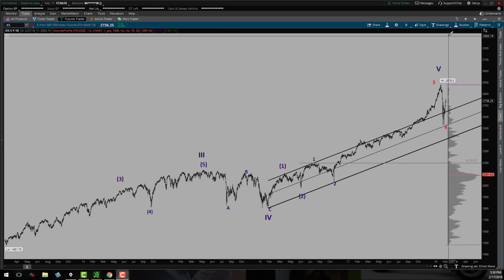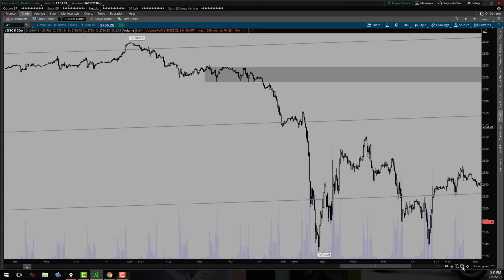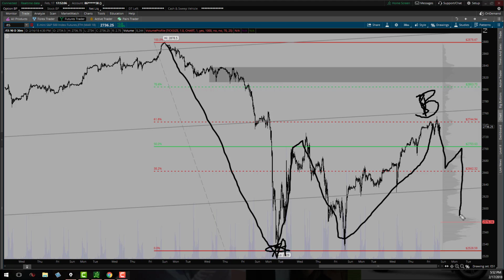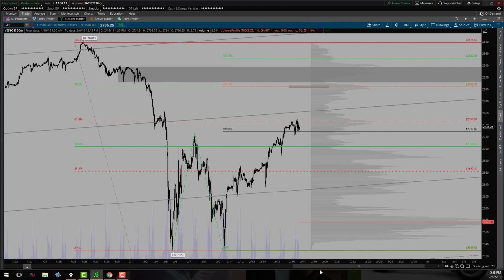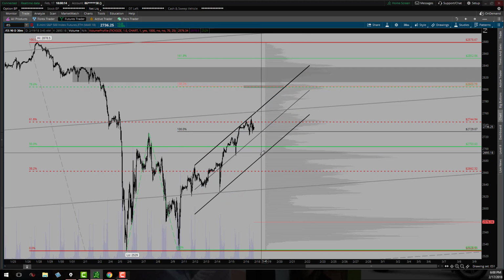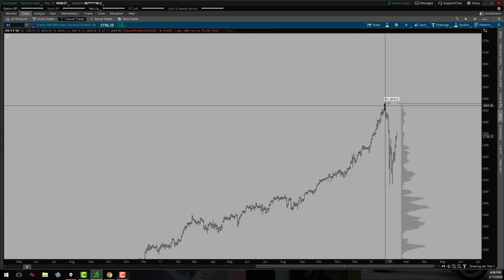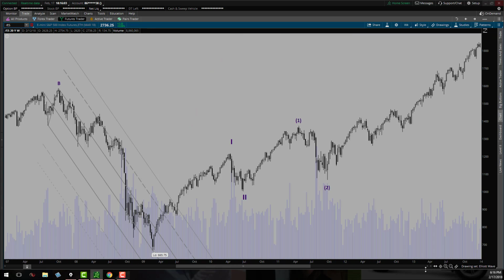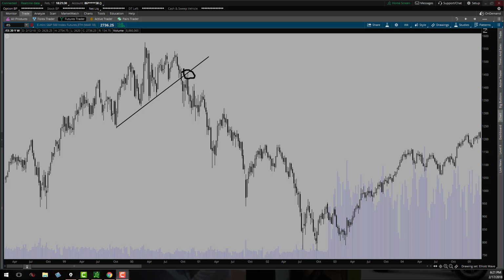How to trade Market Tops Part 2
In this video, I go over my thoughts on trading market tops using the S&P 500 Emini futures contract. Are we currently experiencing a Major Market Top and how to trade tops in general. I'm using Elliott Wave theory to help in the market analysis. I hope another view of the market is useful to you and I hope you share and like this video. Thank you. DisciplinedTradingDecisions.com